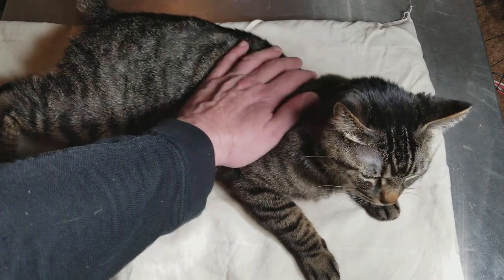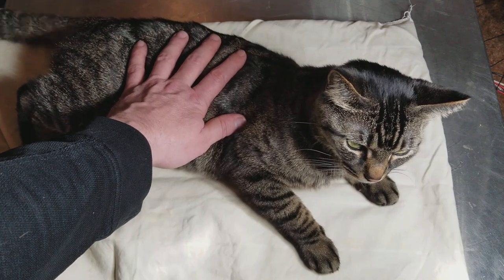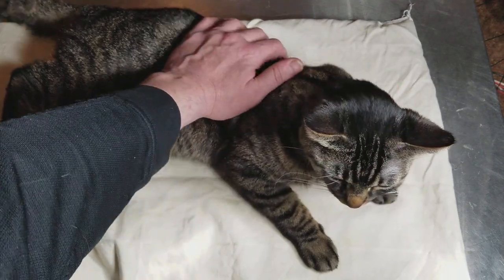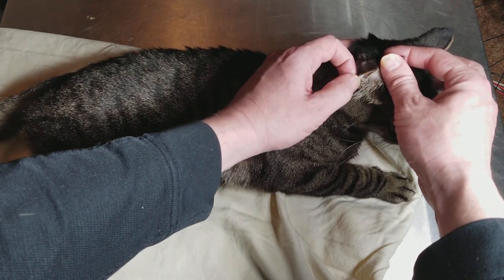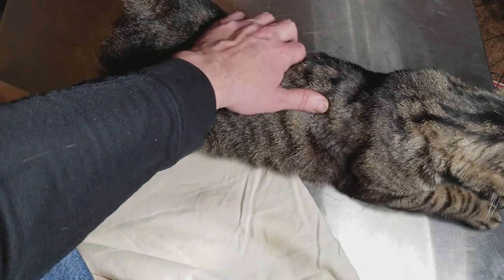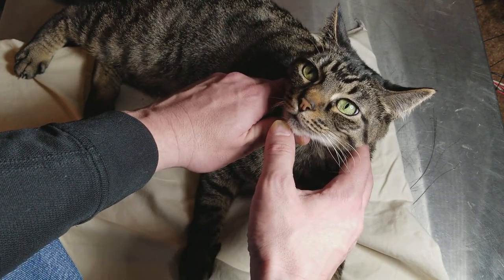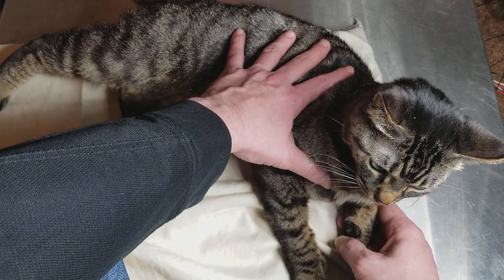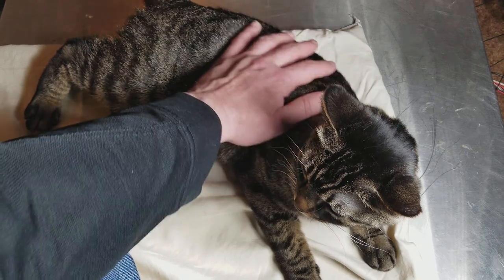Short Hair Mackrel Tabby Cat Review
Here's a basic review of my kitty cat and a few neat facts about cats. . .